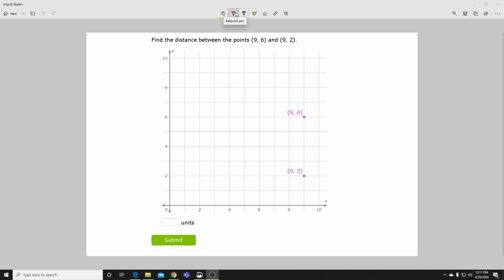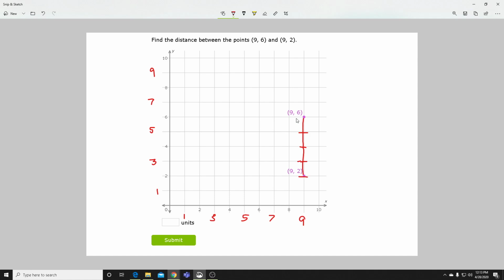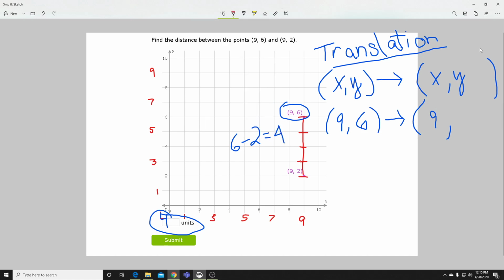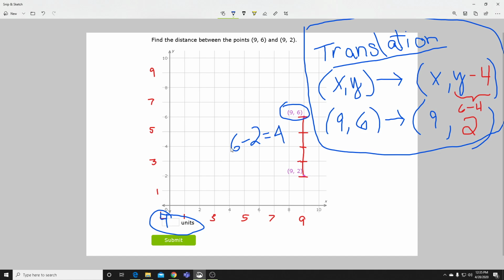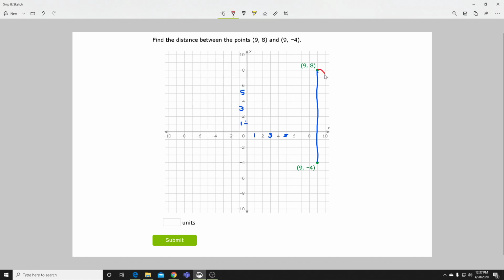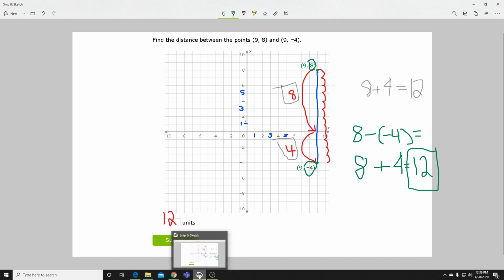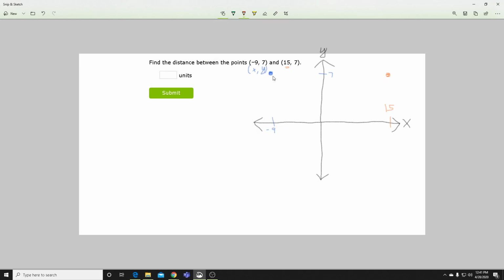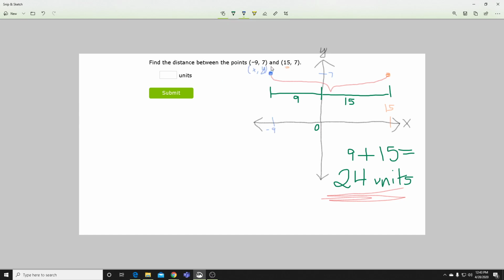IXL 7th Grade- Distance between two points (P.4)